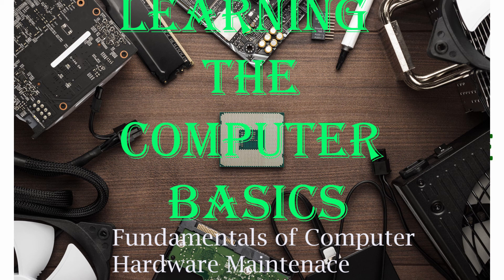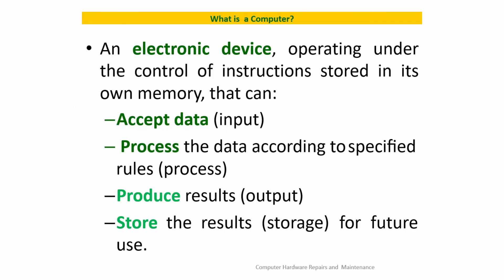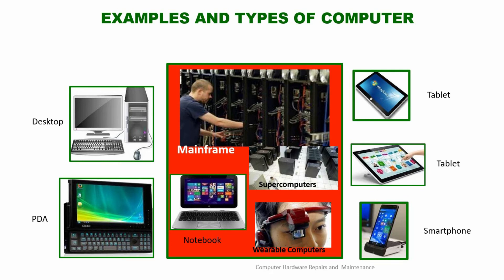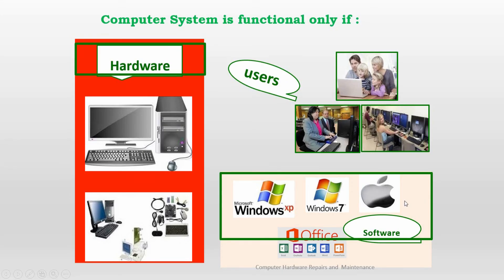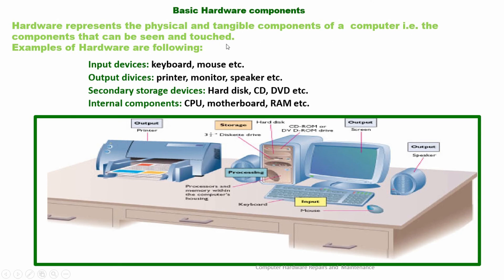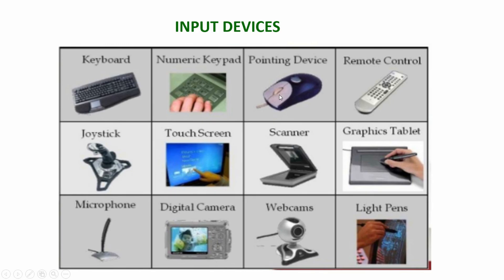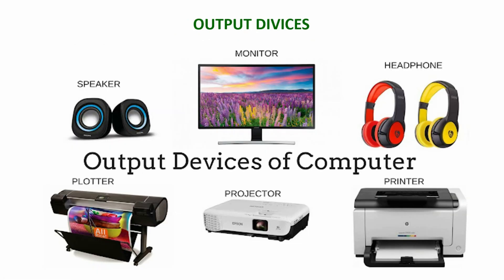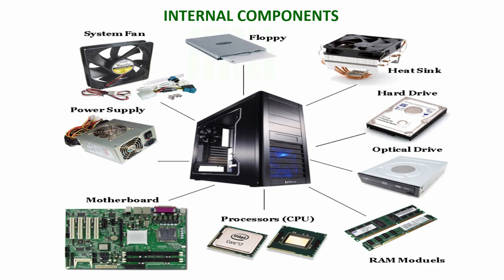1. Learning the Computer Basics - Fundamentals of Computer Hardware Maintenance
Fundamentals Of Computer Hardware Maintenance is a Tutorial that will help you have the knowledge of Computer hardware Maintenance, and also to be IT Professional. the Tutorials Contains 7 Videos.